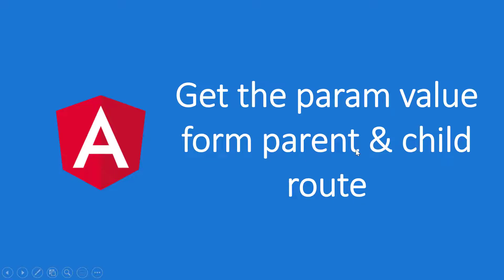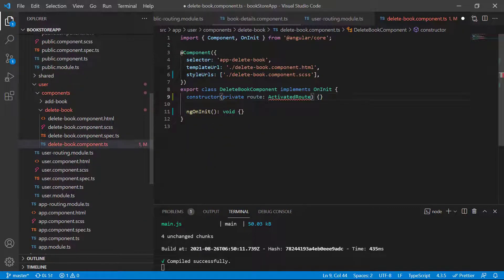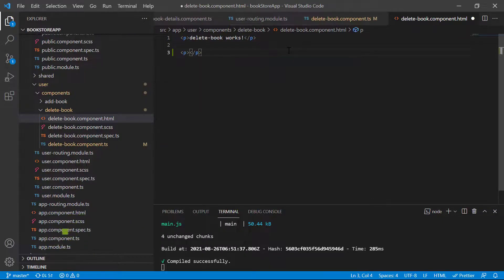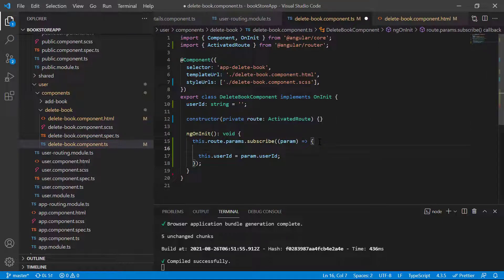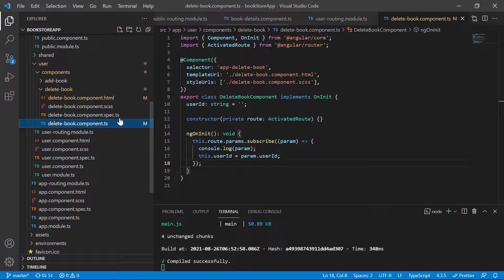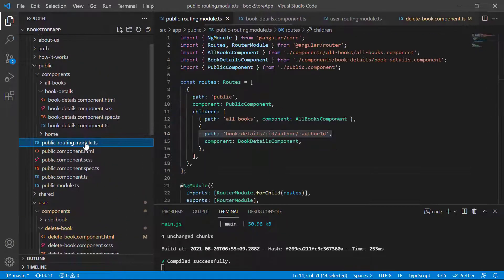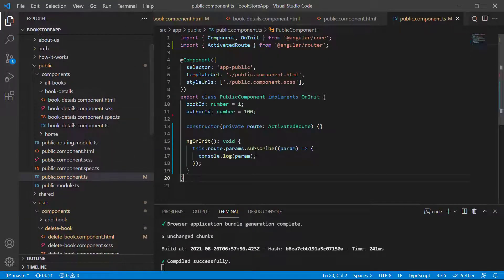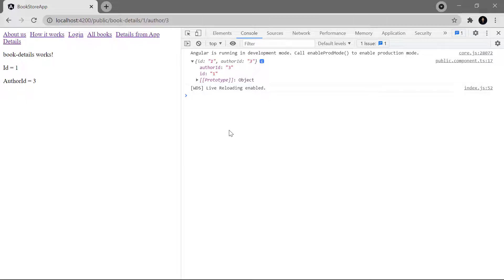Get Param value in parent and child component | Angular Tutorial